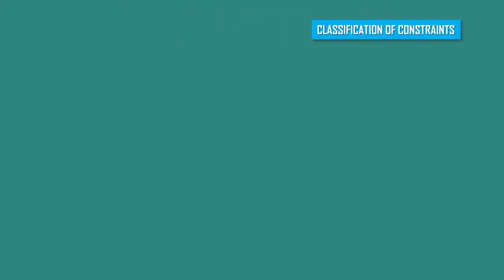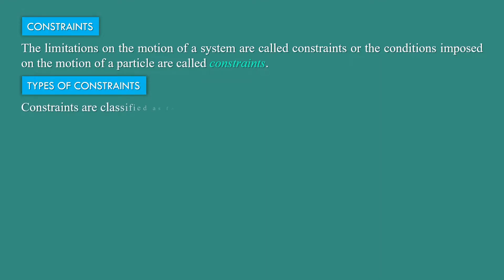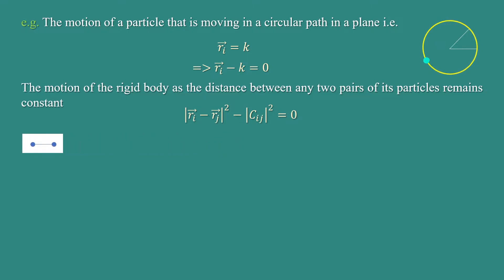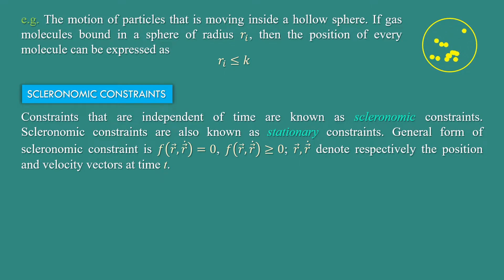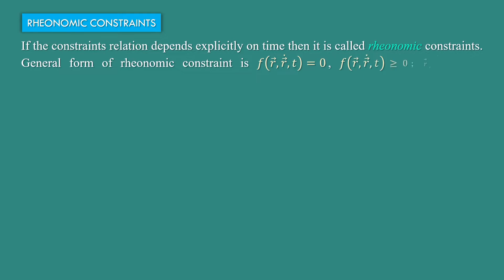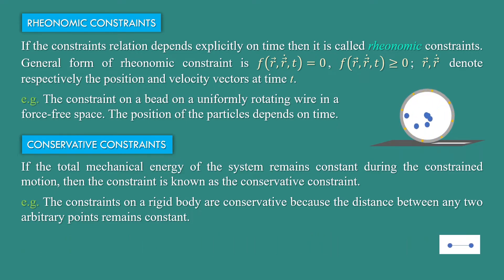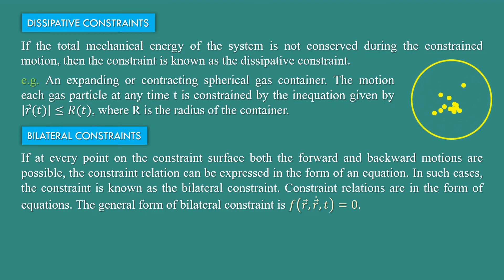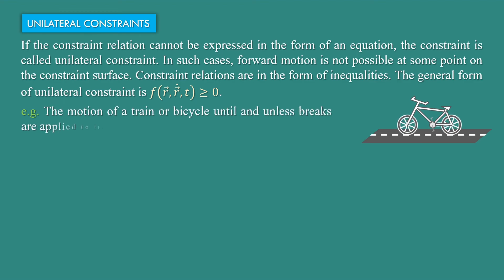Classification of Constraints || Classical Mechanics || Mathematical Explorations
In this video, you will get to know about the classification of constraints.